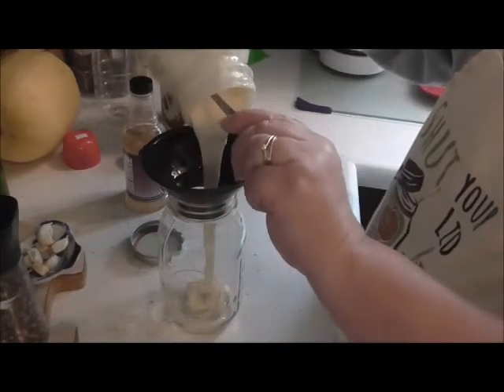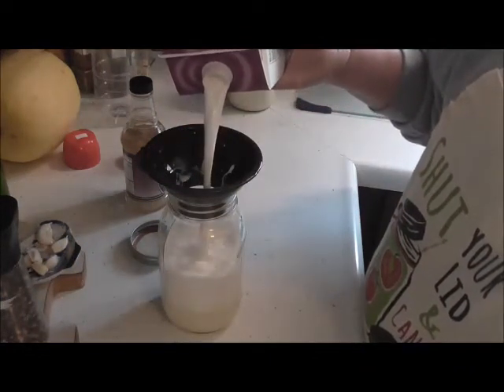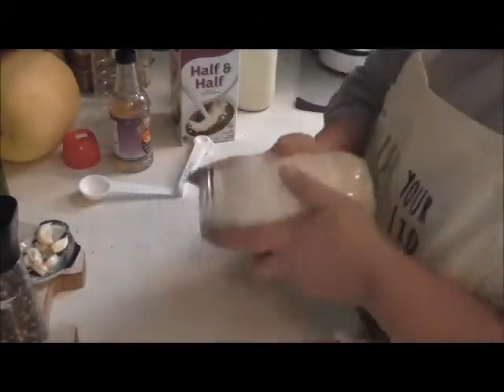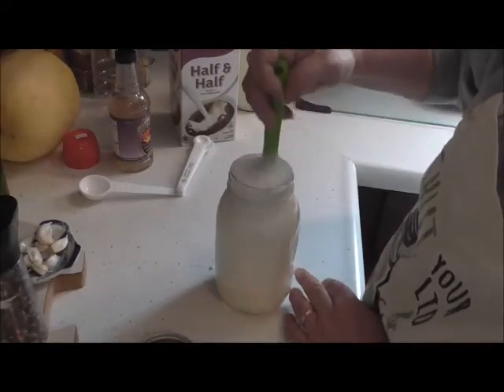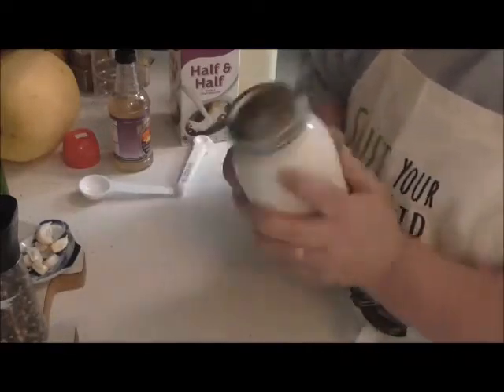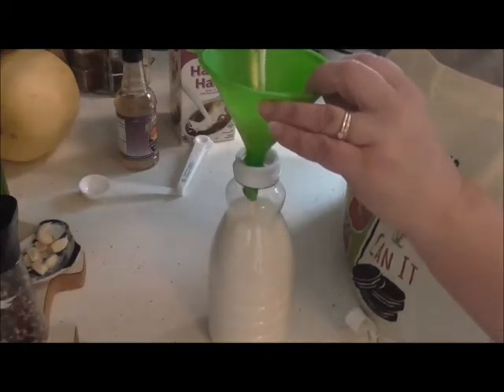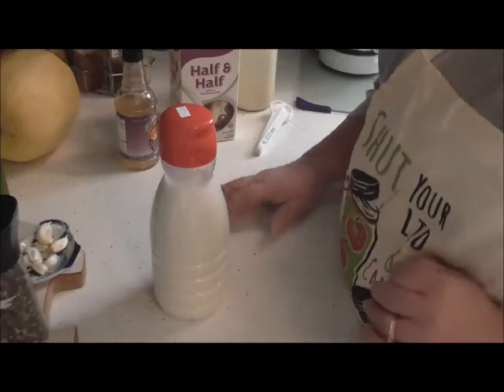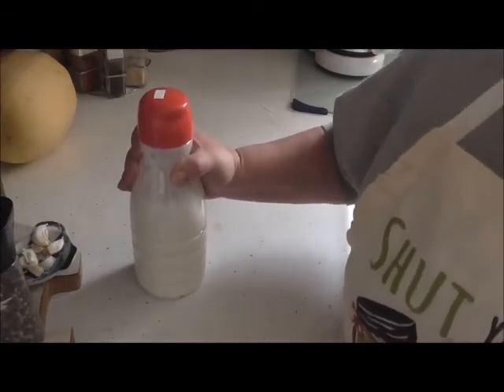DIY Coffee Creamer